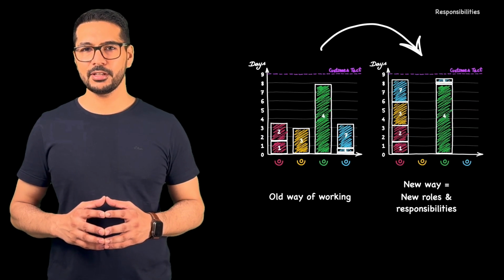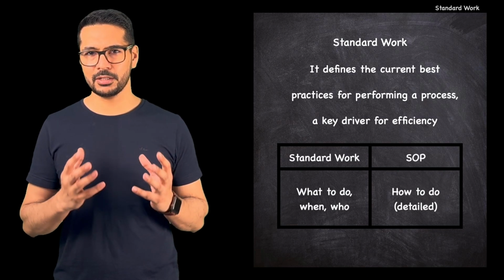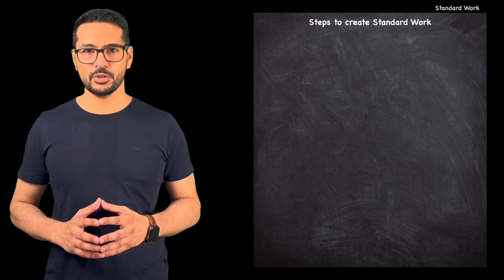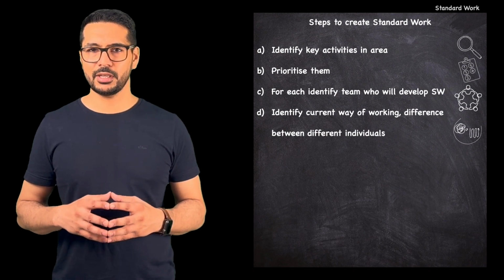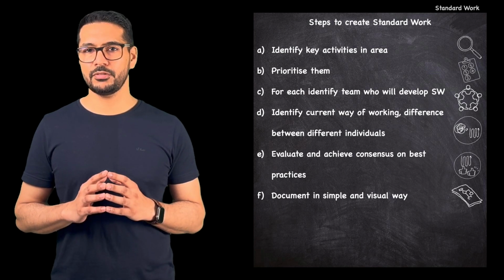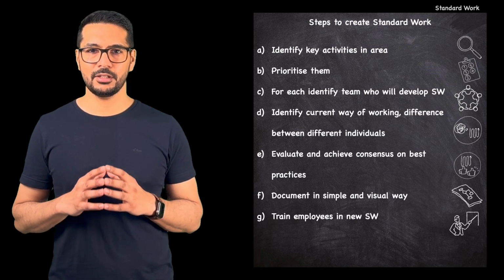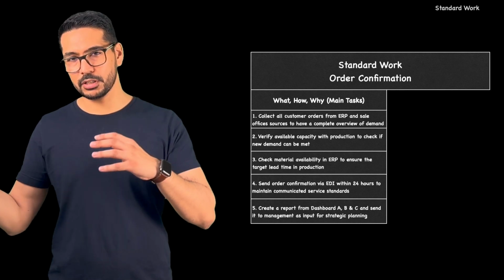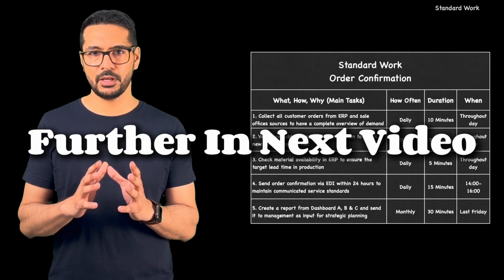18/31 Standard Work - Flow Phase - Office Productivity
Discover the power of Standard Work in transforming office productivity! In this video, we dive into how clearly defining roles and responsibilities, coupled with documenting best practices through Standard Work, drives consistency, quality, and efficiency. Learn how to create and implement Standard Work to reduce learning curves, boost productivity by 10-15%, and ensure predictable outcomes. Perfect for managers looking to optimize team performance and streamline processes. Watch now and start mastering the art of Standard Work!

Flow Phase covers Following Videos:

1/31 Unlock Hidden Productivity: Lean Management Beyond Production
2/31 Transform Office Productivity: 3 Phases of Lean Management
3/31 SIPOC
4/31 Process Flow
5/31 Map Bottleneck
6/31 Value or Waste
7/31 Waste Hidden in Office
8/31 Task Combination
9/31 Role Combination
10/31 Automate Tasks
11/31 Layout
12/31 One Piece Flow
13/31 Knowledge Management
14/31 Customer Tact
15/31 Resource Balancing
16/31 WILO & AI
17/31 Responsibilities
18/31 Standard Work *You are watching this*
19/31 Benefits of Flow in Office

Pull Phase covers Following Videos:

20/31 Boost Office Productivity: Implement Lean Pull Systems
21/31 Pull Types
22/31 Lead Time
23/31 Decision Rule
24/31 Self Regulation
25/31 Heijunka
26/31 Benefits of Pull Phase

Visualisation Phase covers Following Videos:

27/31 Master Office Visual Management: Overcome Challenges and Hold Gains!
28/31 Benefits of Visualisation
29/31 Challenges
30/31 Six Stepping Stones
31/31 Benefits of Flow, Pull & Visualisation Phases